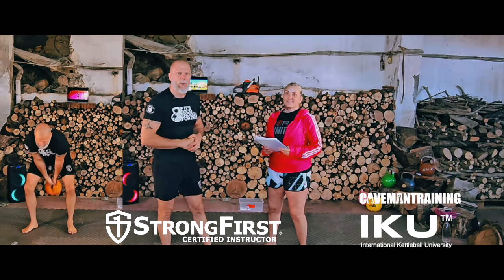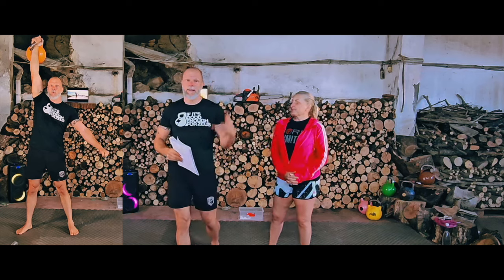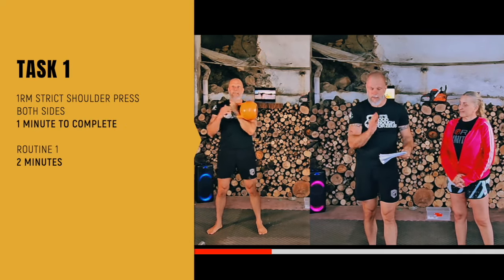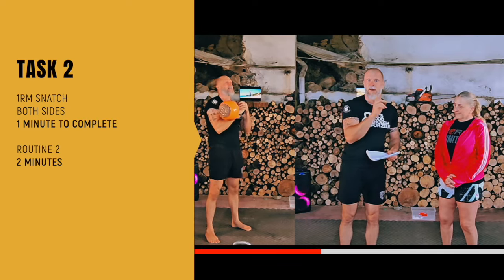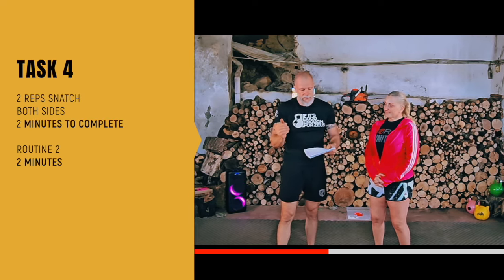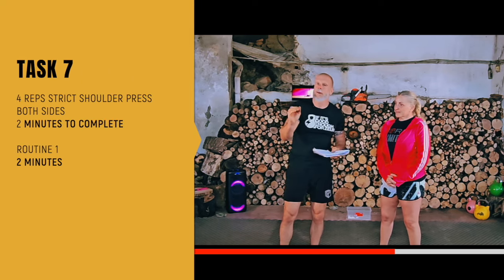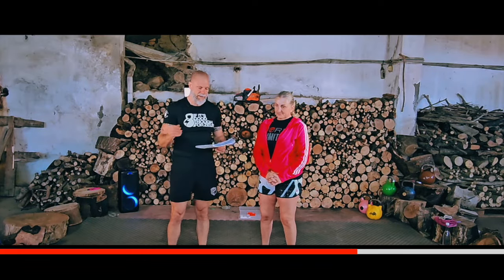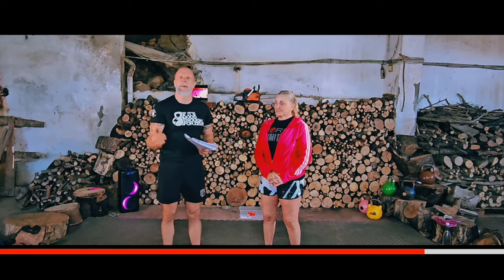Kettlebell Strength, Power, and Mobility Workout 1RM — APOCALYPSE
You need a good selection of heavy kettlebells for this workout, which cycles through strength work, mobility, power work, and mobility.

After the 1 rep max, use a lighter weight for each following set. Use the full time assigned for each task, meaning, no rushing!

Routine 1
Downward dog into child’s pose into quad stretch

Routine 2
Shoulder circles
Alternating lateral thoracic flexion with arm over
Deep squat

Join the one and only social network for kettlebell enthusiasts for free and create a free account to record your scoring and so much more.